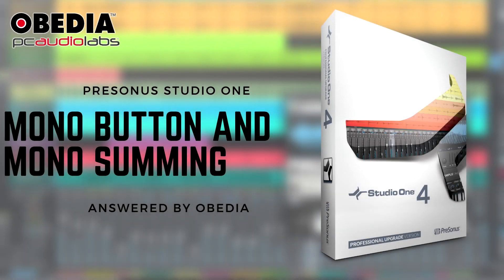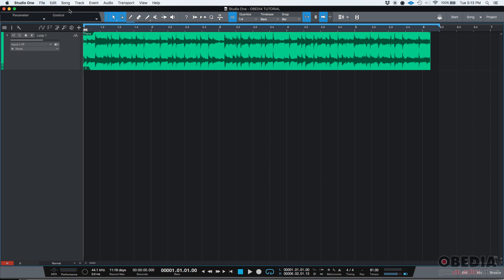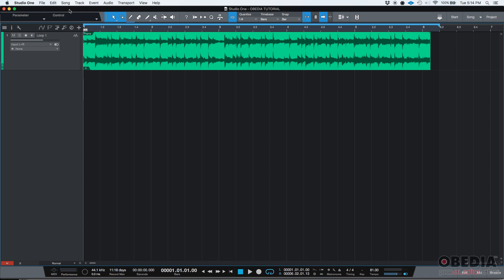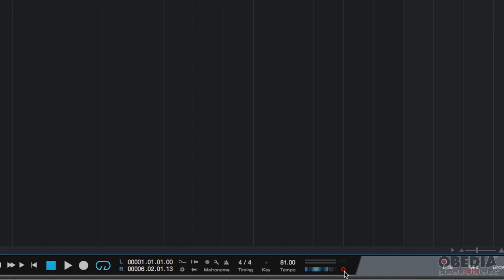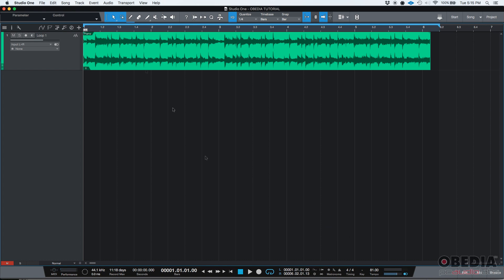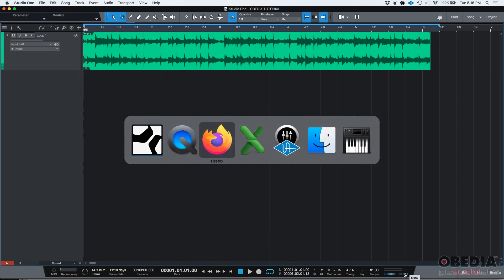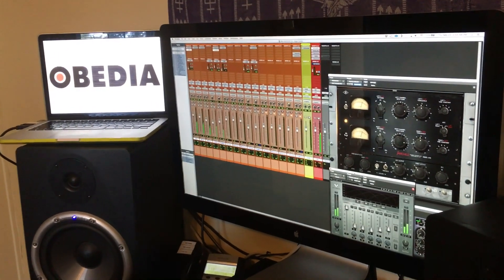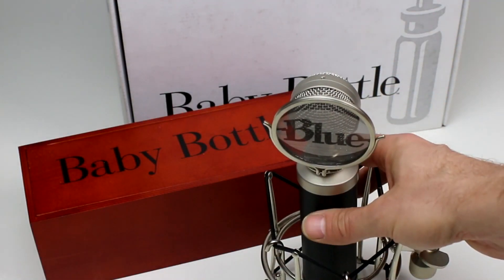Studio One: Mono Button and Mono Summing - OBEDIA.com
In this video, OBEDIA shows you the Mono Button and Mono Summing  in  @PreSonus Audio Electronics  Studio One.